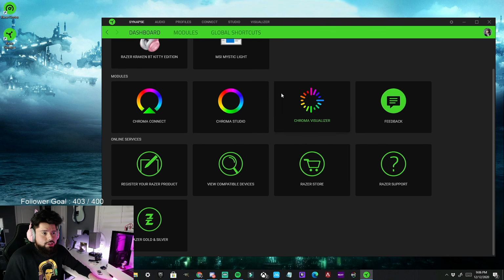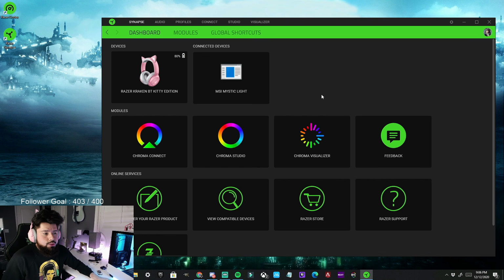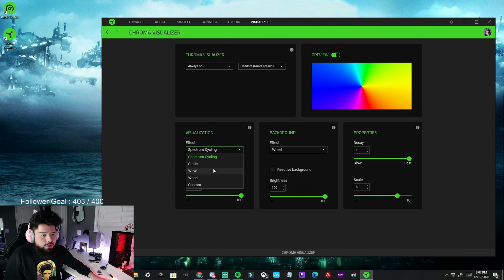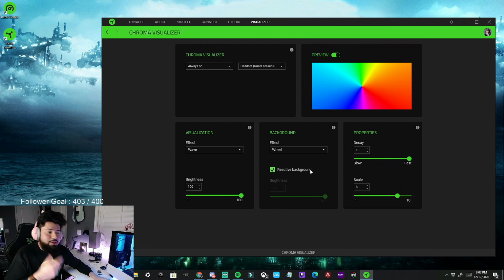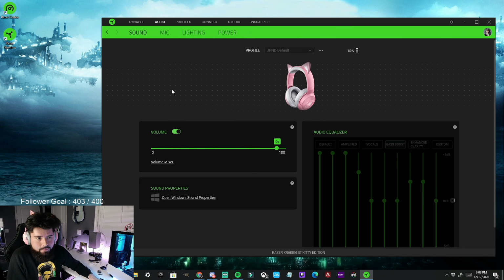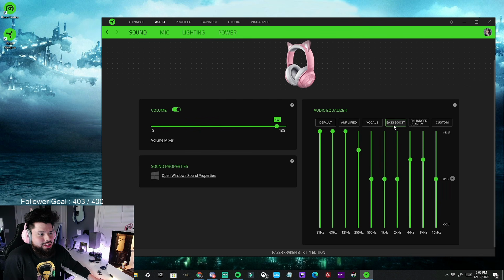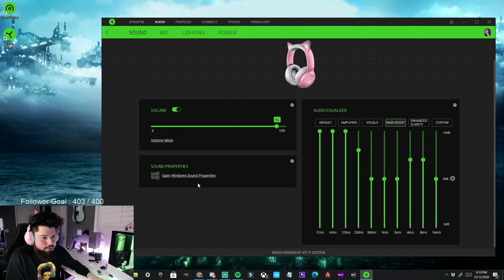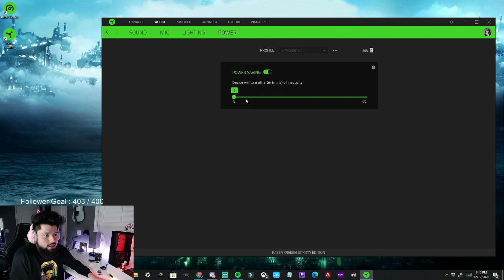How to change the Lights & Sound of the Razer Kraken BT Kitty Headset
Here i show you how to change the Lights & Sound of your Razer Kraken BT Kitty Headset.
It's very simple, if you need any help or have questions leave them down below!

My amazon store front has all the items i feature on my channel, Everything that you buy through my link wont cost extra to you but it does help support my channel.

razer razerkrakenbt razerkrakenbtkittyedition Find ALL of my feature products that i use via this